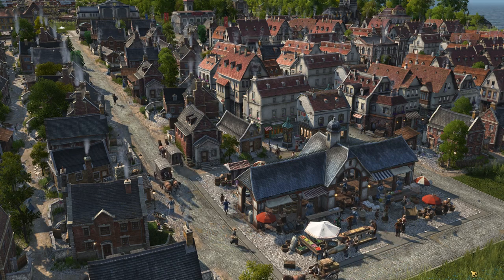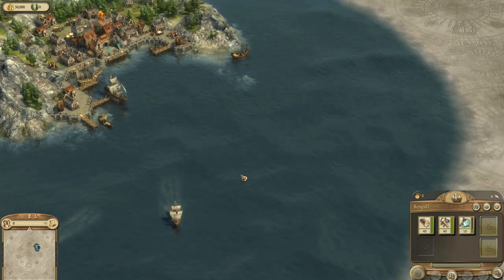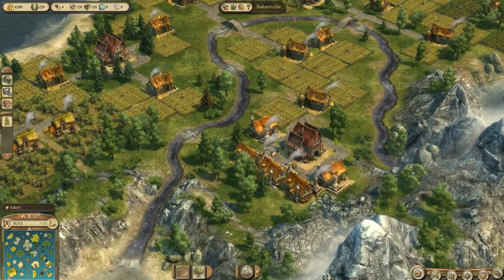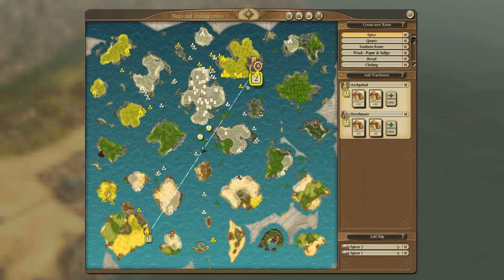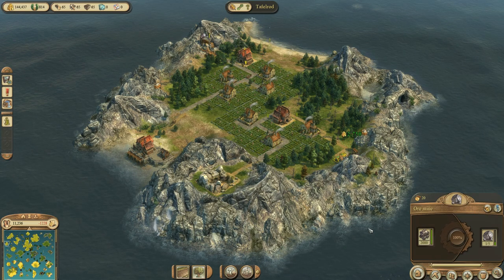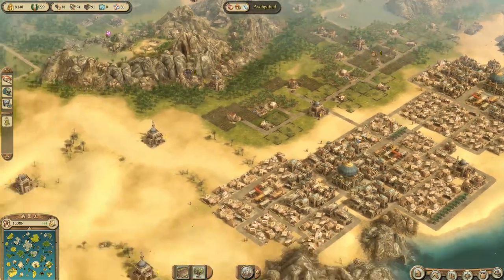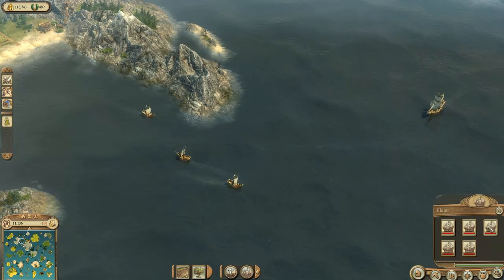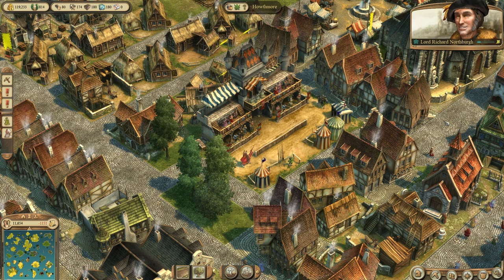ANNO 1404 is Excellent! Anno 1800 Comparison & Gameplay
Anno 1404 is a city builder game with a big focus on economy. I tried out Anno 1800 and loved it, so decided to try one of the classics in the franchise...